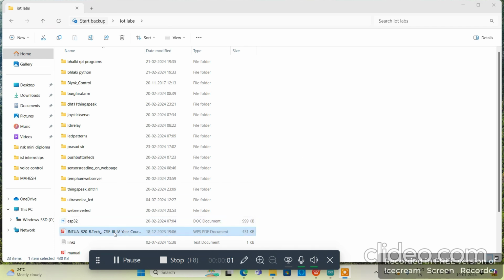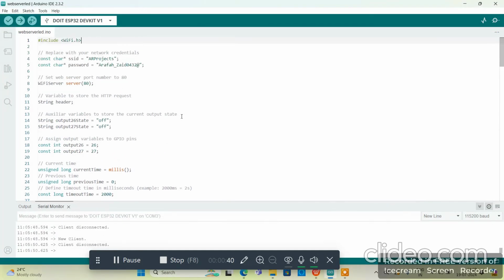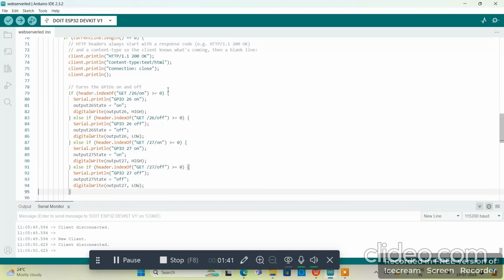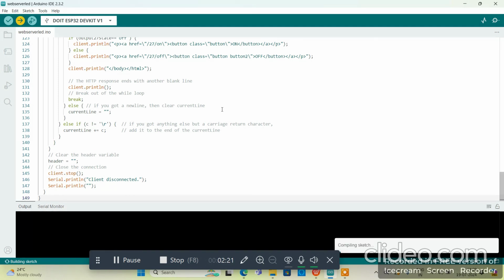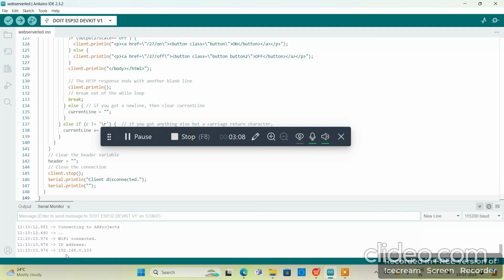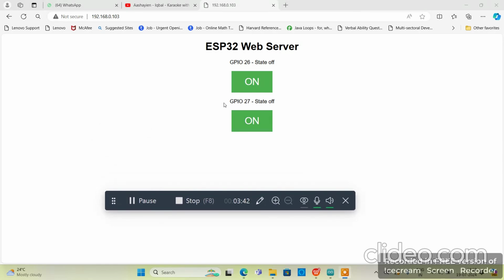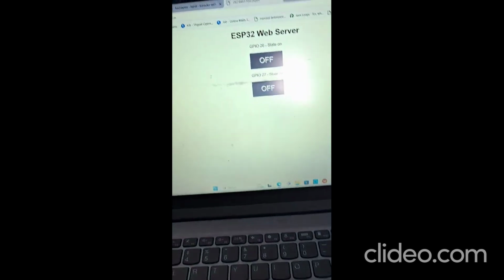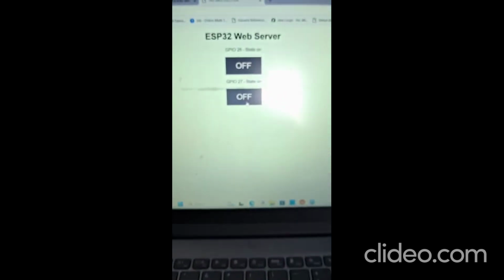esp32 experiment no :6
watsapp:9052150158